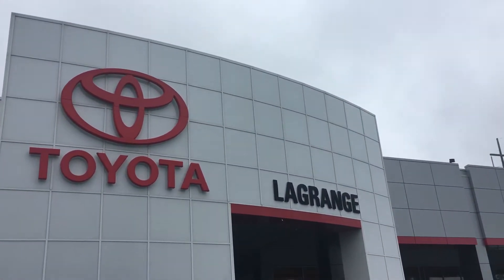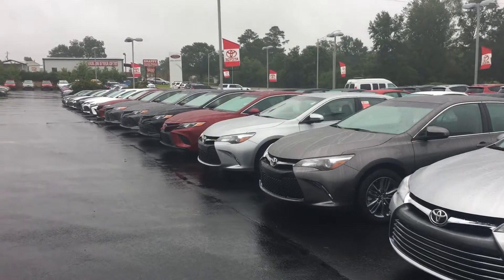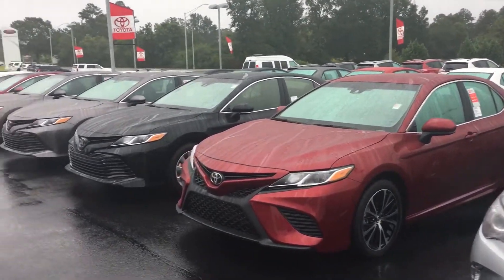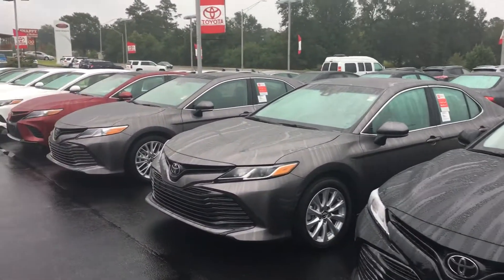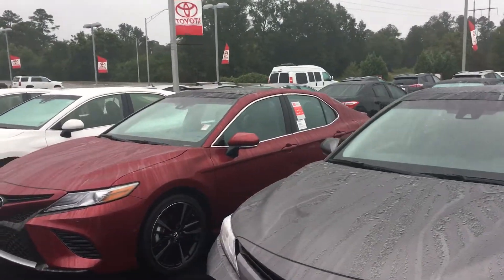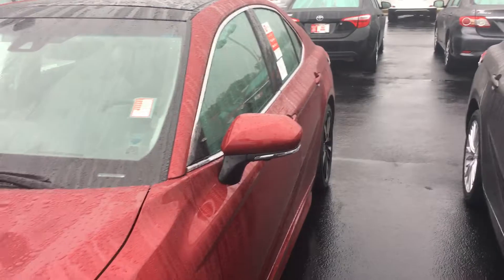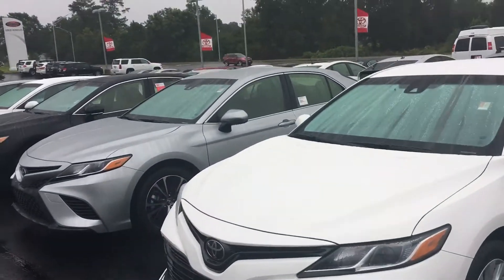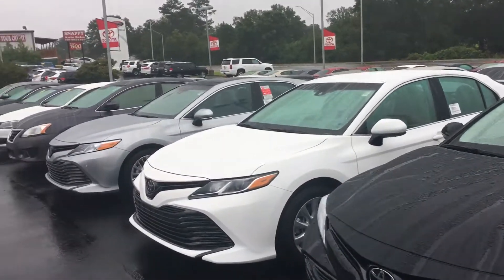Regina's 2018 Camry's by Alex